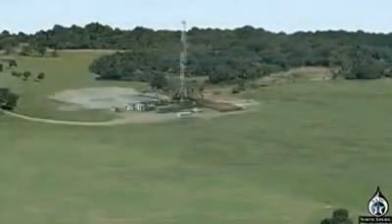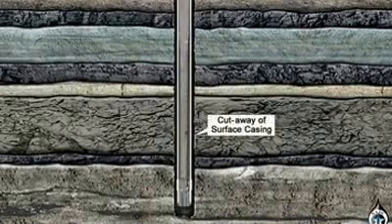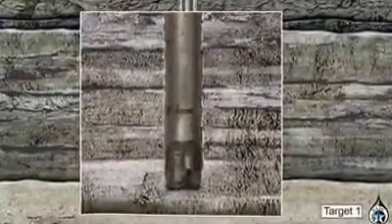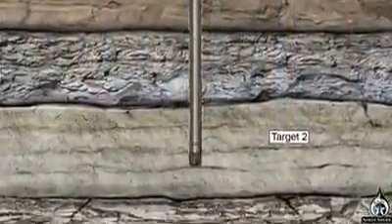Overview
Introduction to Oilfield operations